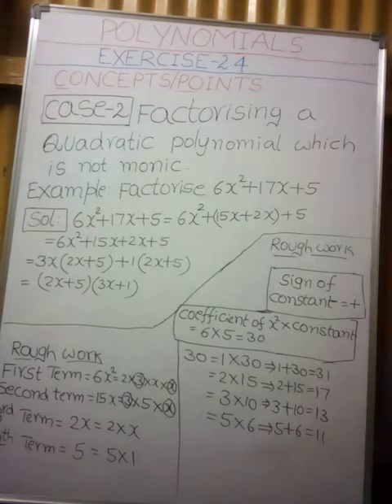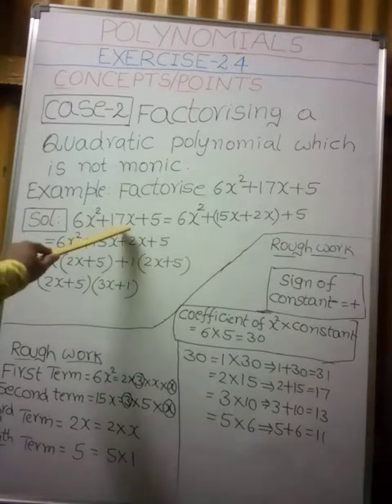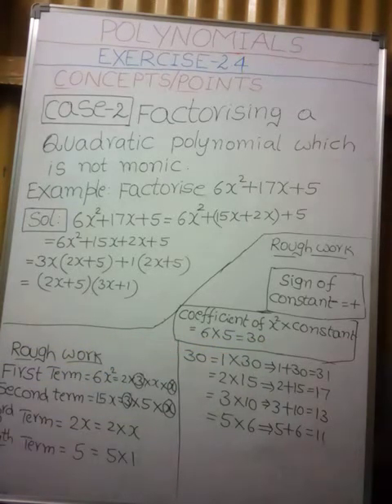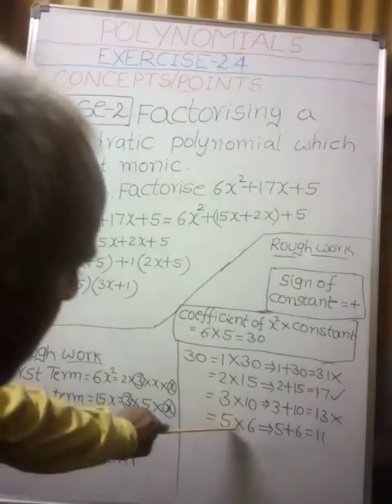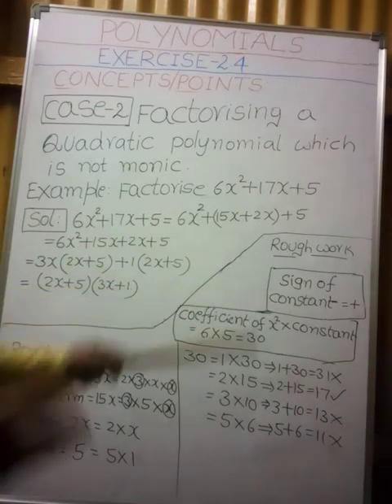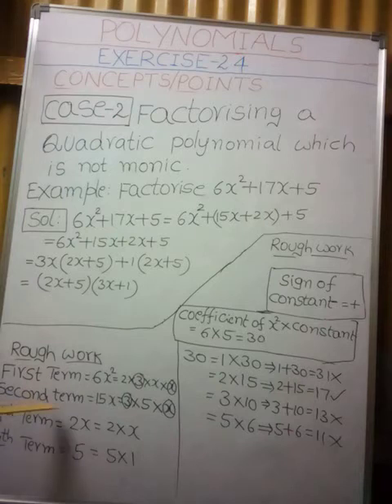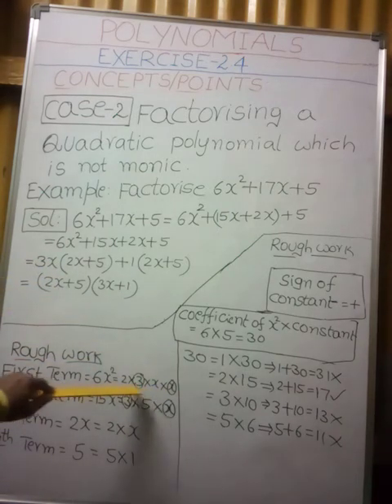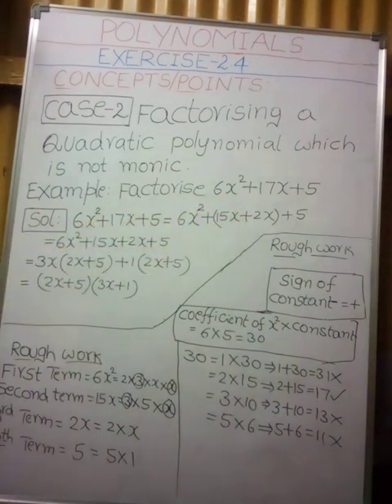9th - EX - 2.4 - CONCEPTS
POLYNOMIALS - EXERCISE - 2.4 - CONCEPT